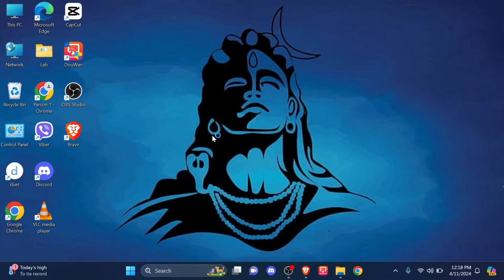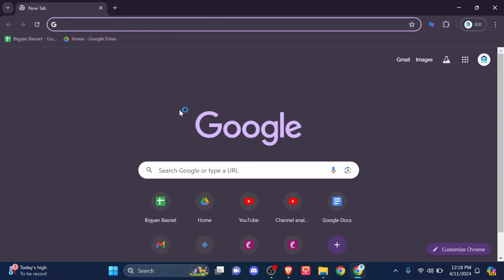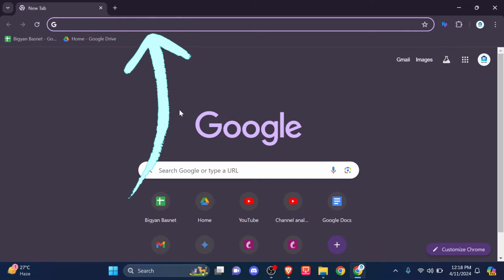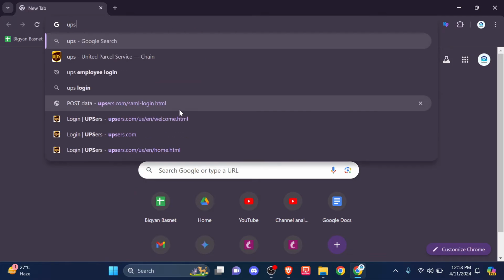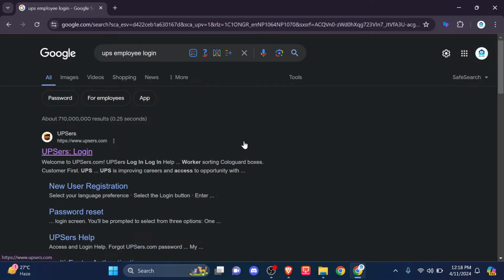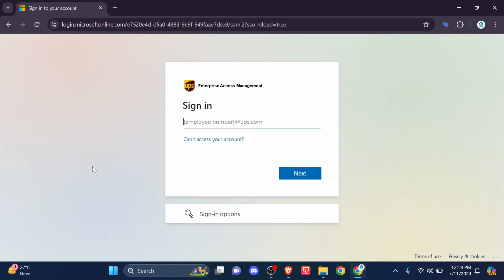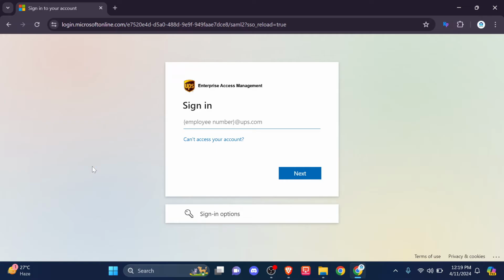How to Log in UPS Employee Account?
## Mastering Your UPSers Login in 2024 (Simple Guide)

Access your UPS employee benefits and resources with ease! This video will be your guide to a smooth login experience on UPSers.com in 2024.  Learn how to navigate the portal and unlock all the features that keep you connected as a valued UPS employee.

* Where to find the official UPSers.com login page
* How to enter your Employee ID and PIN securely
* What to do if you've forgotten your PIN
* Tips for a streamlined login experience in 2024

**Important Note:**  A valid UPS employee account with an Employee ID and PIN is required for access.